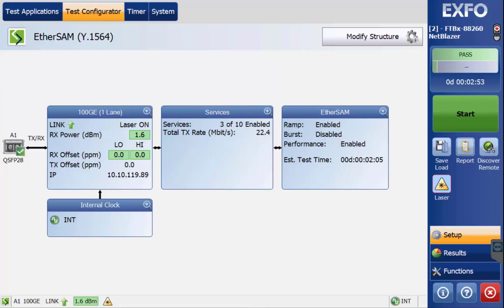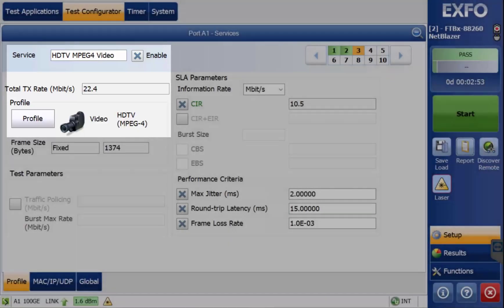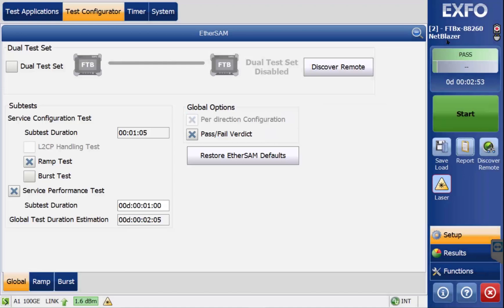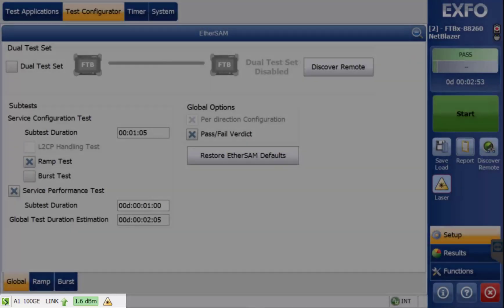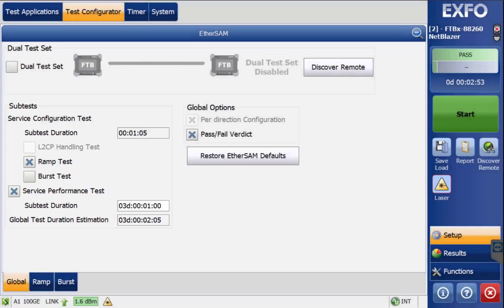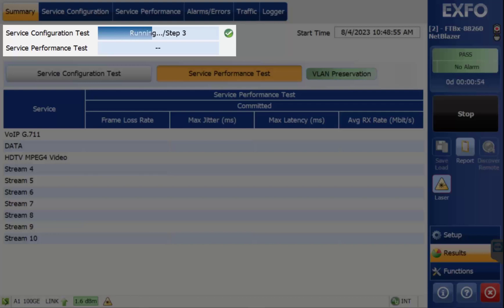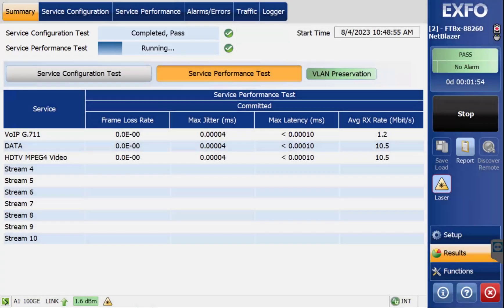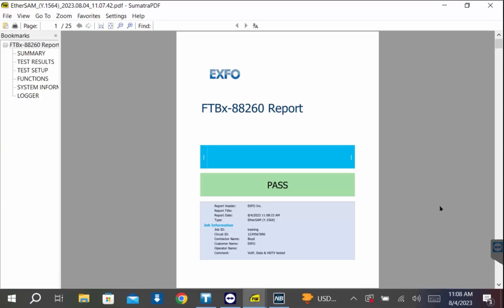FTBX-88XXX: Run a test with EtherSAM | How-To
In this video you will learn how to run a test using EtherSAM on your EXFO FTBX-88XXX device.

0:00 Intro
0:09 Configured services
0:39 EtherSAM configuration
1:30 Test start
2:00 Reporting